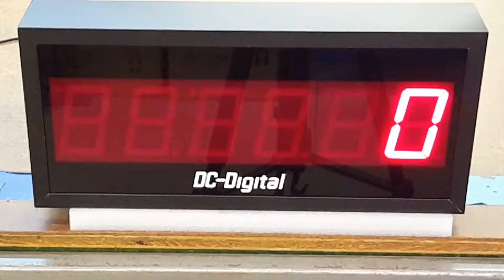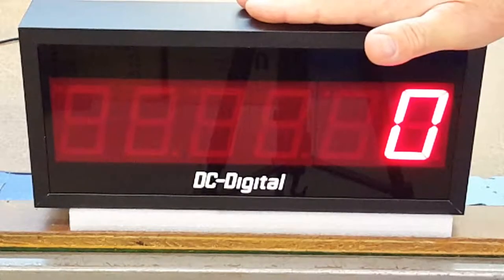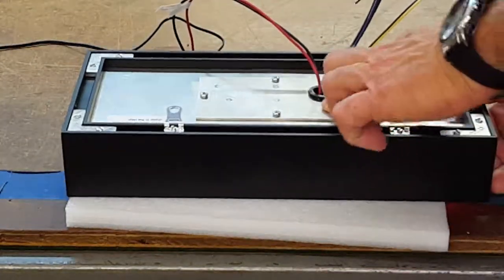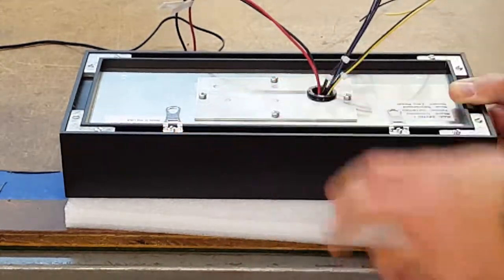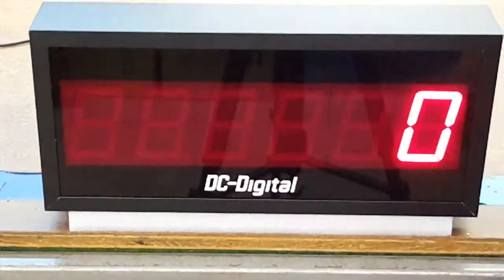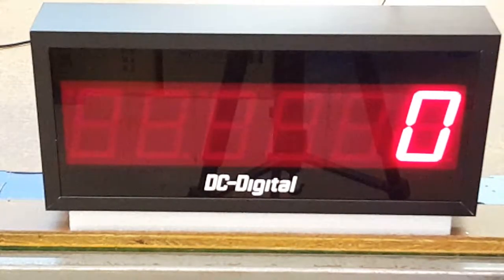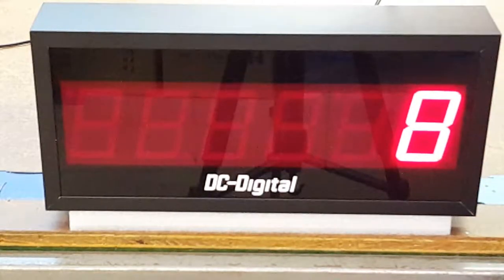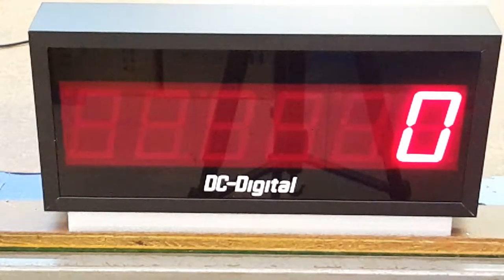DC-256C-6-Digit-Product-Counter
Counts up to 999999, Terminal block connections for increment. decrement, and reset to zero. 2.3 Inch digits for viewing up to 120 feet away.